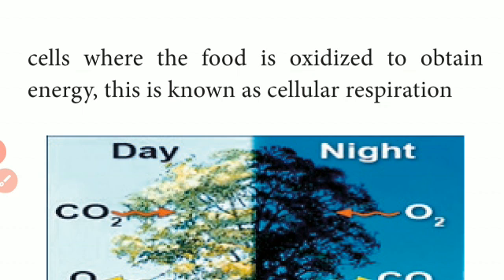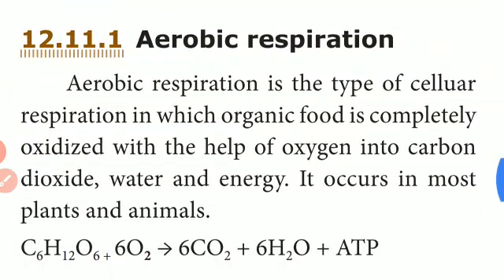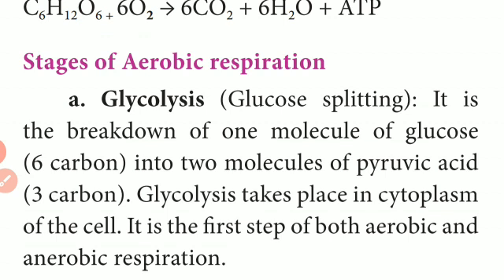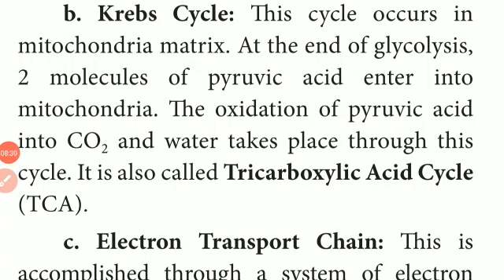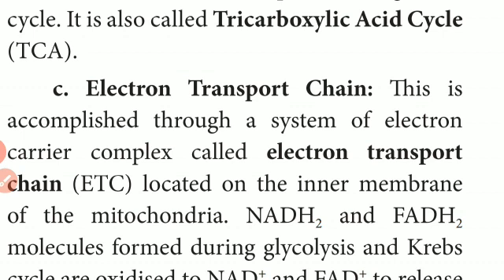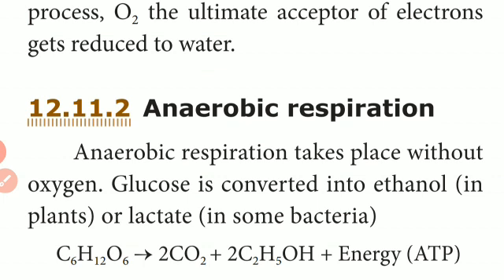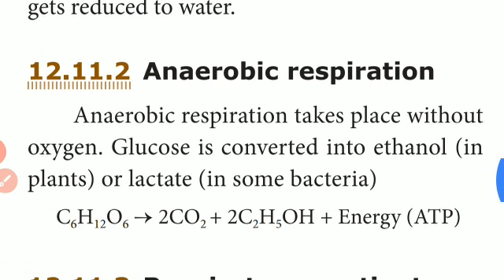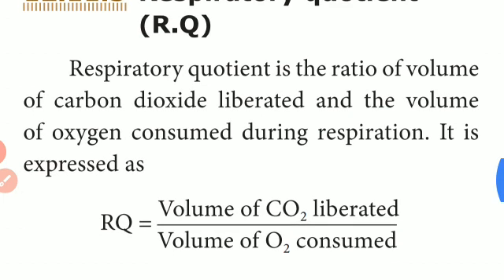Types of Respiration